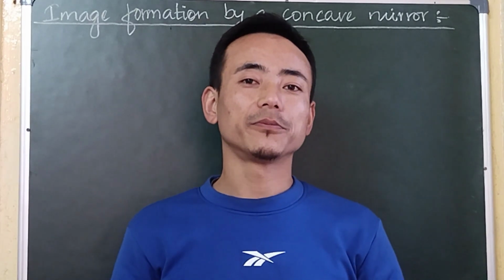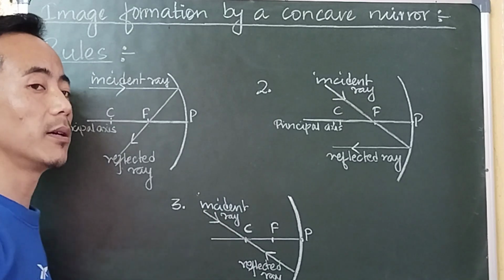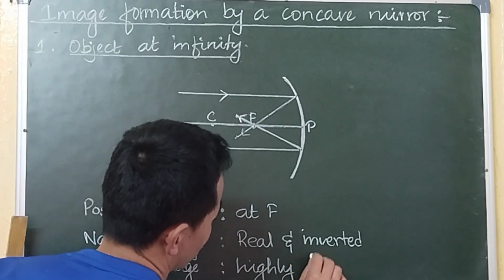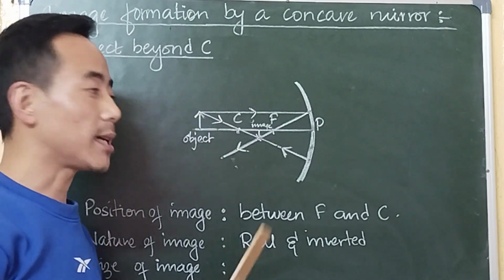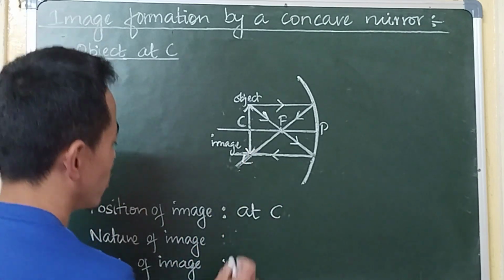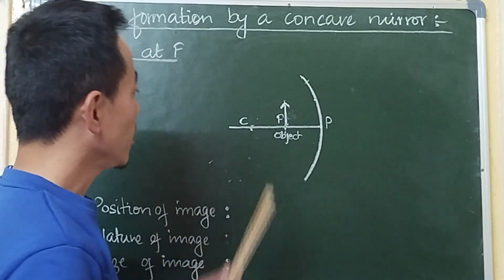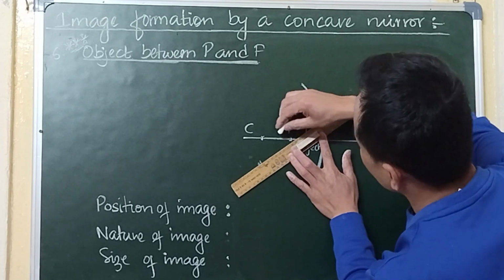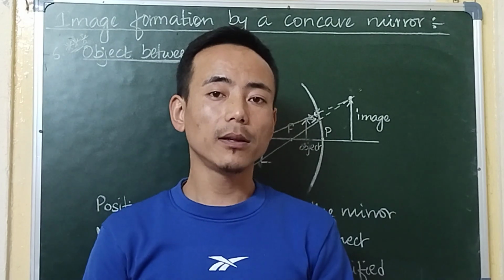Class - 10 PHYSICS || Image Formation by Concave Mirror ✅ Rules for Image Formation